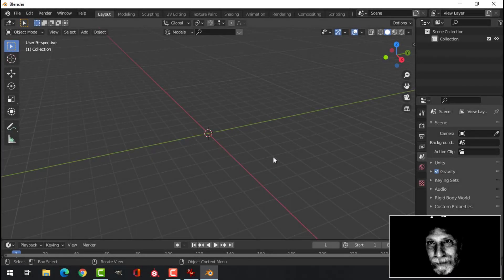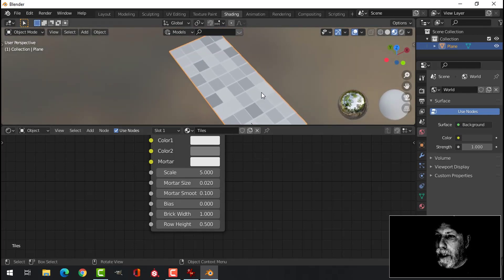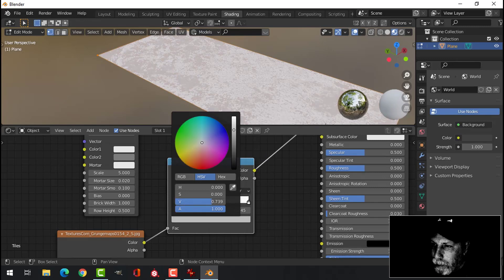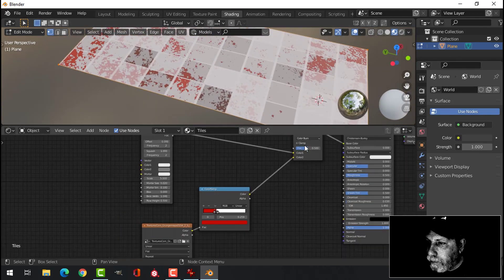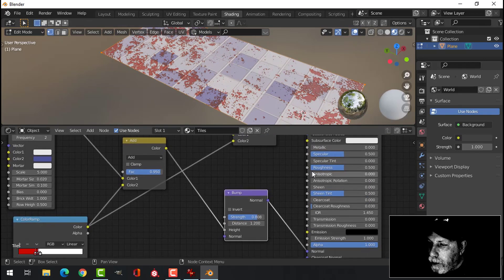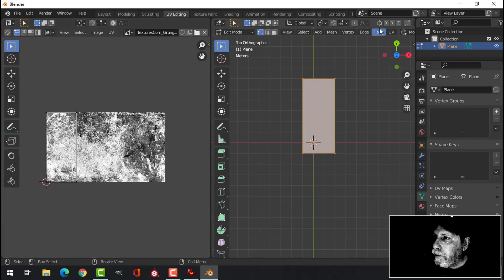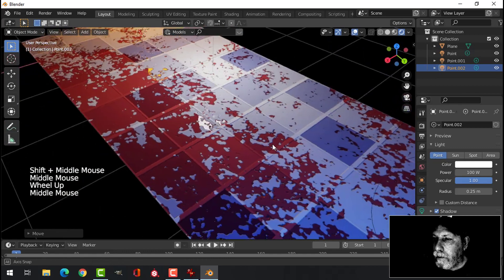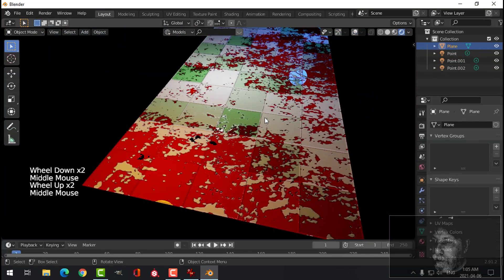BLENDER: Bloody Tiles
There are many ways to make blood in Blender.  This method uses a grunge map (search on Google or download from Textures.com) and is easy to do.  The result may not be perfectly realistic but integrated into a scene, it can pass as obvious blood.

(I should add that you might want to experiment with Subsurface Scattering in the Principled BSDF node and turn on Screen Space Reflections in the Render Properties.  I didn't do that here, however.)

Try this grunge map (image 2) from Textures.com if you want a similar result to mine: